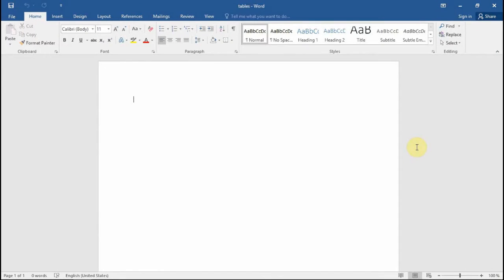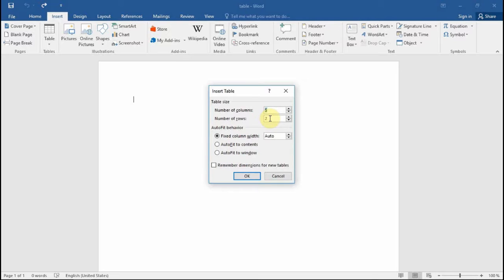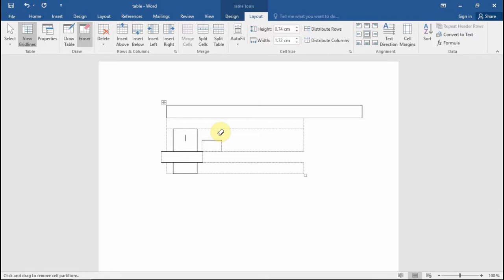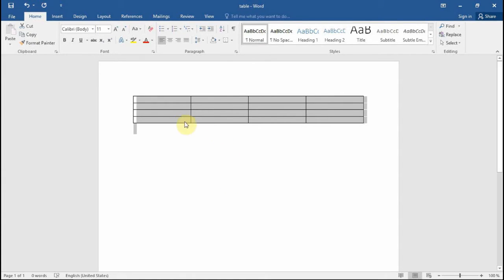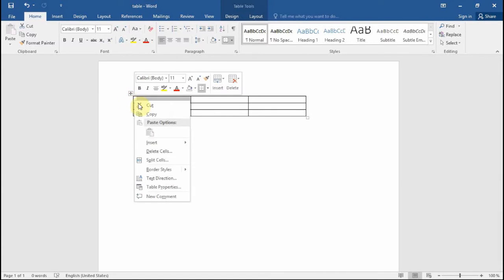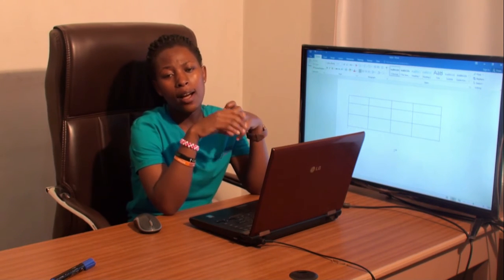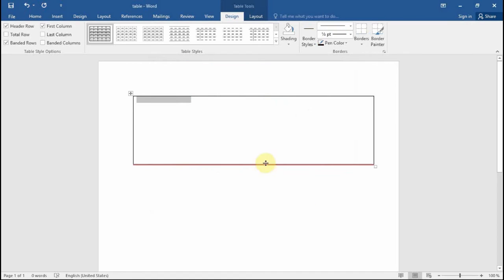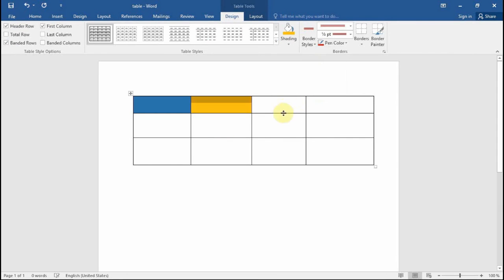MS Office Word inserting tables